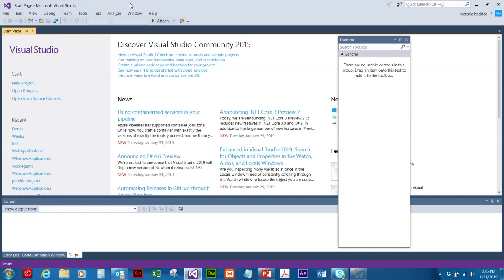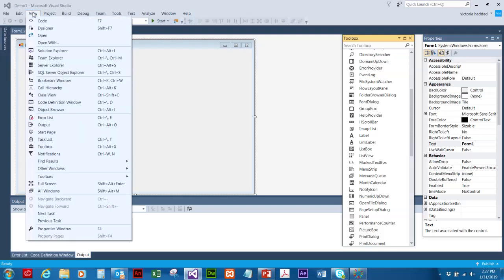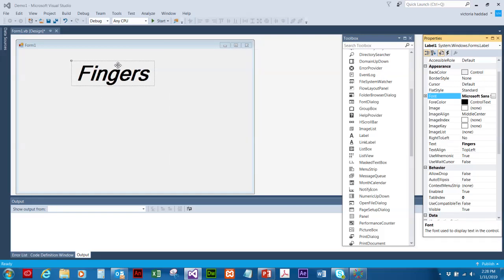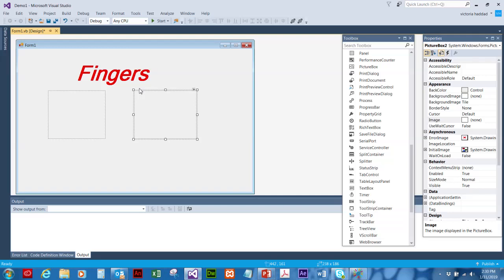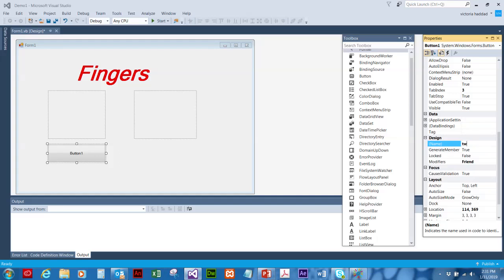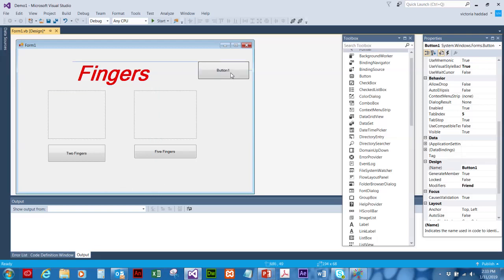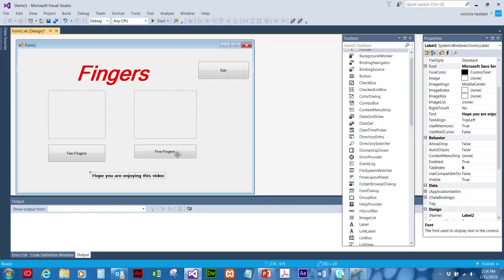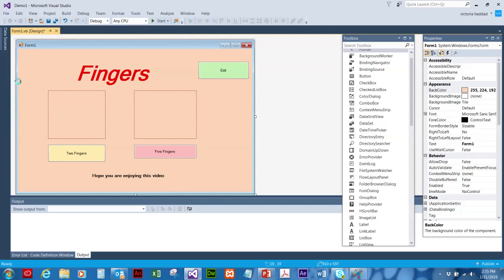How to Create a Windows Form Mock-Up in Visual Basic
This video is for someone who is new to Visual Basic.